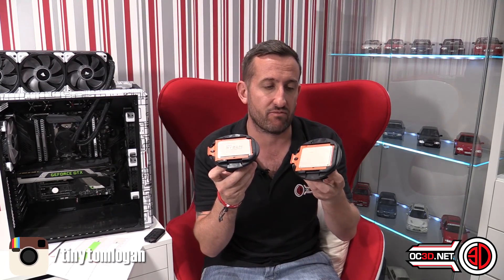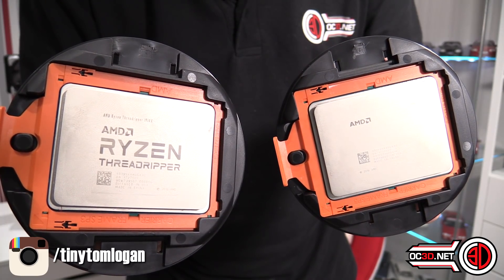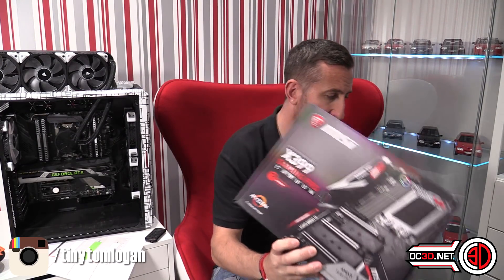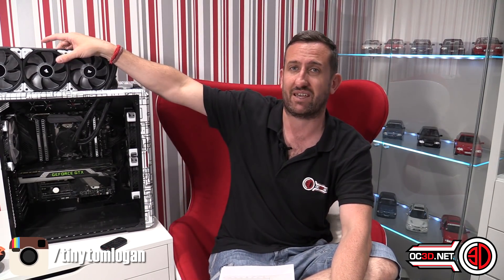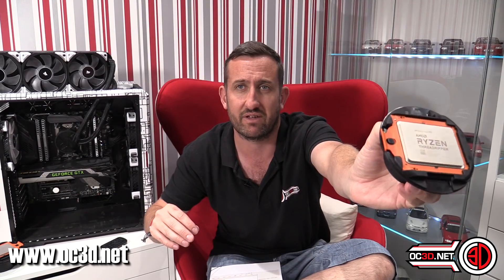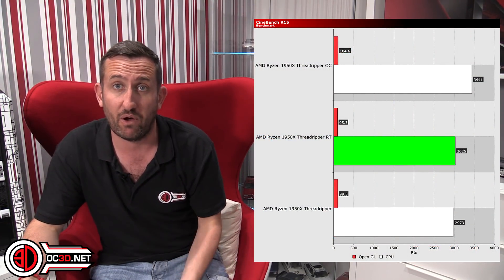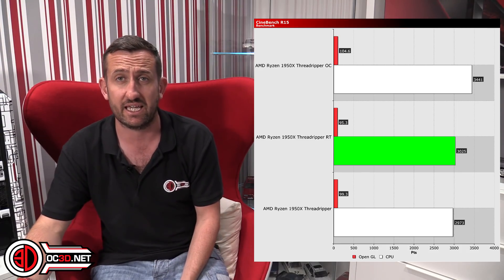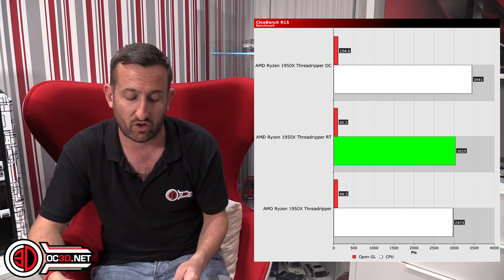AMD Threadripper 1950X Retail Retest Review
We've finally got our hands on a couple of retail AMD Threadrippers, so of course we had to see how they compared to our Engineering sample.